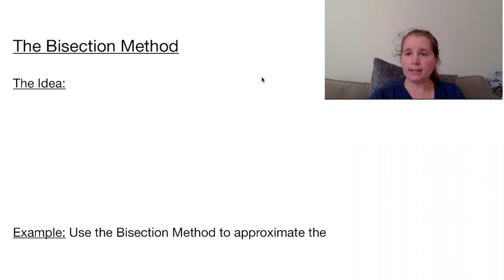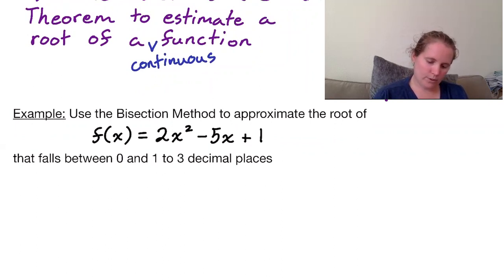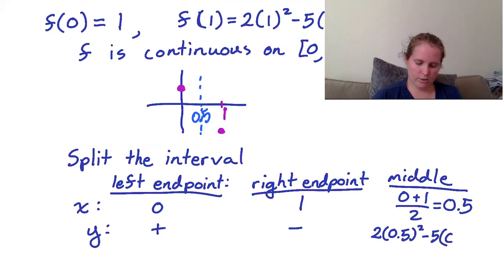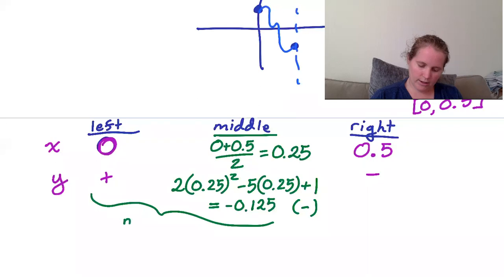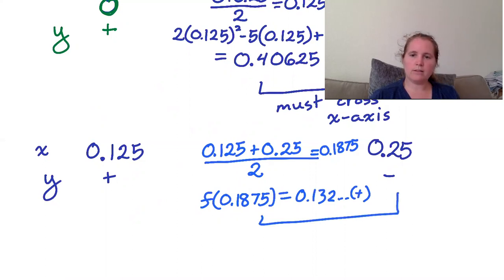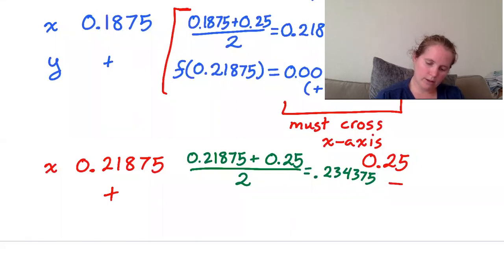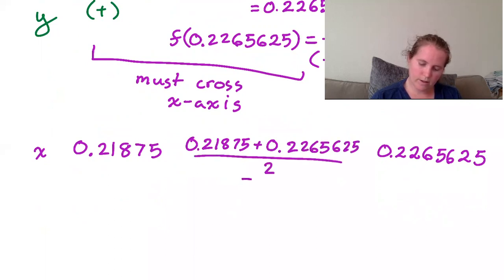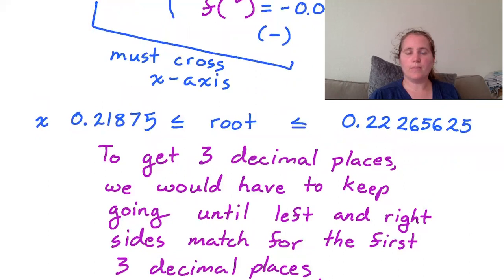Section 1.5, part 6: The Bisection Method